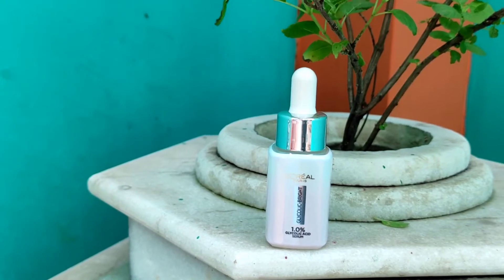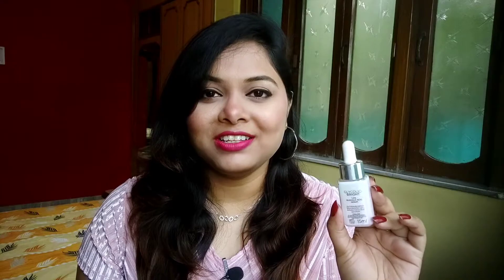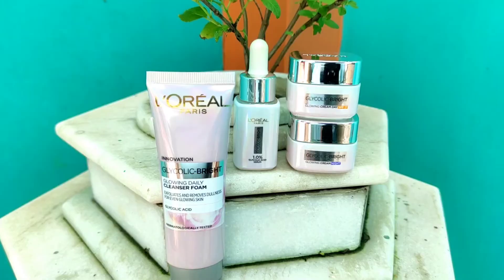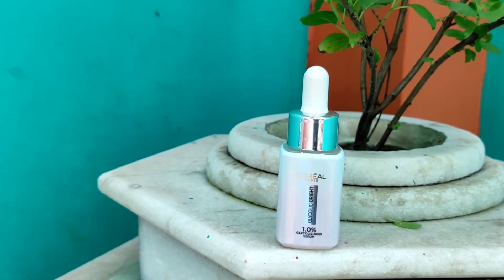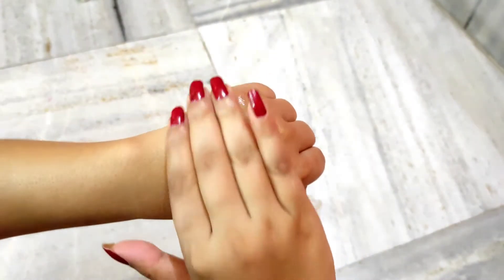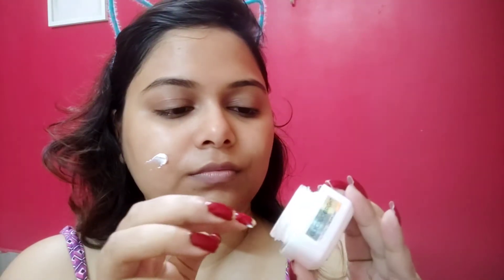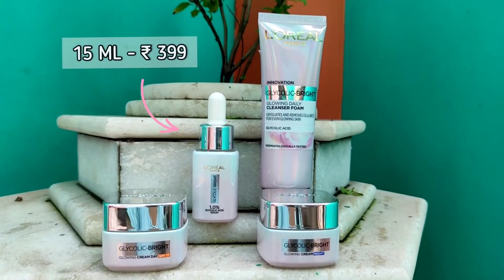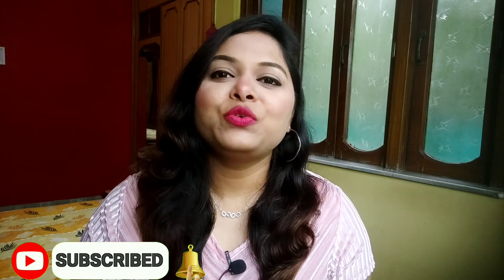L'Oreal Paris Glycolic Bright Serum | Reduce Dark Spots & Pigmentation | Skin Brightening Serum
Benefits Of Glycolic Acid| Dark Spots & Hyperpigmentation Treatment| L'Oréal Paris Glycolic Bright

Today, I am going to talk about a new ingredient and certain products that can do magic on your skin. For quite a long time, most of you guys have been asking me how to get rid of dark spots, reduce blemishes, and brighten dull skin. Well, frankly speaking, I was also searching for a comprehensive solution to these issues. Finally, I found one ingredient and product that delivers revolutionary treatment to dark spots and dullness. Yes, it is the glycolic acid and the range introduced by L’Oréal Paris that I am talking about.
Glycolic Acid is a water-soluble Alpha Hydroxy Acid that is made from sugar cane. It is the smallest AHA that deeply penetrates into the skin and can even reach the point where Melanin starts to develop. After reaching there, this glycolic acid triggers cell renewal and immediately starts to scrape melanin build-up cell by cell.
Thank God! L’Oréal Paris has launched the advanced Glycolic Bright range in India and I was able to create a skincare routine using it. For face, benefits of glycolic acid are countless, and today, I am going to discuss all the products available under this umbrella and their benefits as well.
So, let’s start with my new Glycolic Bright skincare routine and the products and their benefits.
1.I start my routine with L’Oréal Paris Glycolic Bright Daily Cleanser, which creates a milky foam while applying. This cleanser gently exfoliates the upper layer smoothening out the skin tone.
2.Next, I apply the Glycolic Bright Serum. This serum delivers an instant glow and removes dull skin, treats dark spots, and tackles hyperpigmentation. If you are looking for answers to how to get rid of dark spots fast, this Glycolic Bright Serum is your answer. This serum contains 1% Glycolic acid and claims to remove up to five years of dark skin in just two weeks. I have been using these since two weeks and you can see the results.
3.I have added Glycolic Bright Daytime Cream as the third step to my skincare ritual. The SPF 17 formula protects my skin against sunburn.
4.The Glycolic Bright Overnight Cream completes my daily skincare routine and helps me get a glowing skin.
5.The Glycolic Bright Serum Mask is my second-best favourite product (the first being the Glycolic Bright Serum) that thoroughly corrects and unifies skin tone.
So, I have shared my new GlycolicBright routine with you guys along with the benefits.
L’Oréal Paris Glycolic Bright range is dermatologically tested and suits all skin types. So, you can expect gentle chemical exfoliation on sensitive skin, oily skin, normal and combined skin, and get your dark spot removed without any worry.
That’s why I have picked up the L’Oréal Paris Glycolic Bright range as a solution of MyDermatForDarkSpot.
You guys can also create such a skincare routine and share with me the benefits in the comment box.
Waiting for your response and see you guys in my next video! Till then, bye!